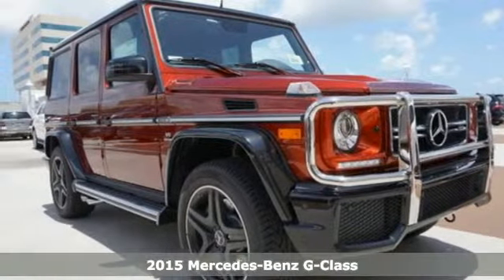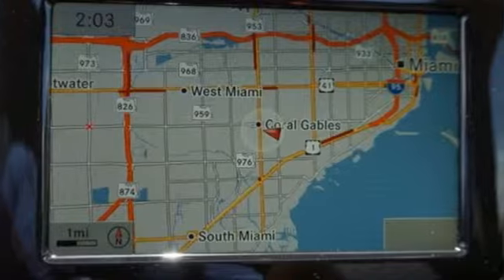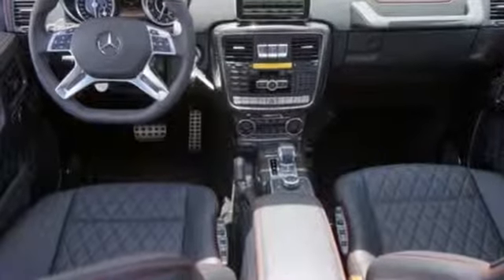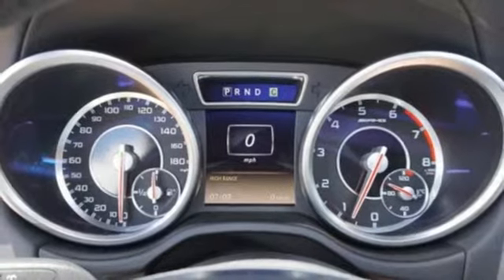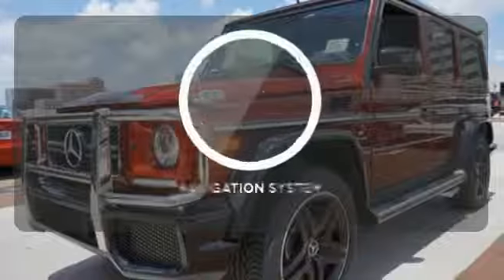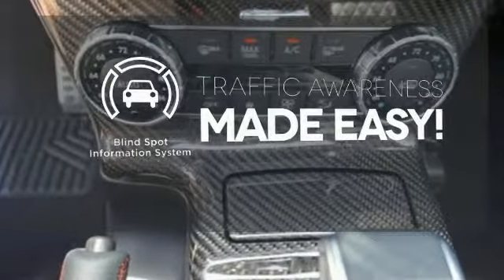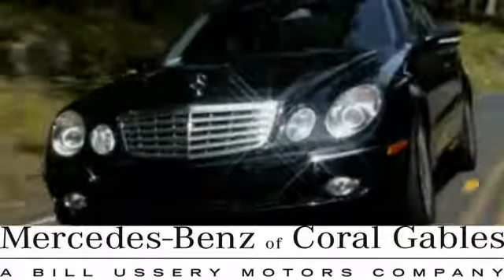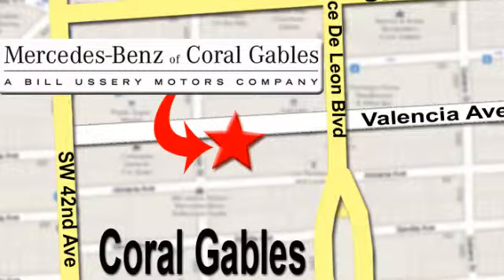New 2015 Mercedes-Benz G-Class Miami FL Coral Gables, FL FX240142 - SOLD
Year: 2015
Make: Mercedes-Benz
Model: G-Class
Trim: G63 AMG
Engine: 8 Cyl. 5.5 L
Transmission: Automatic
Color: Red
Interior: Black
Stock #: FX240142
VIN: WDCYC7DF7FX240142

Address:
272 Valencia Ave